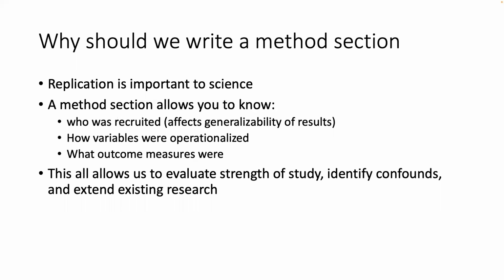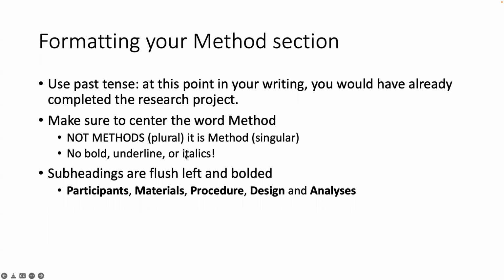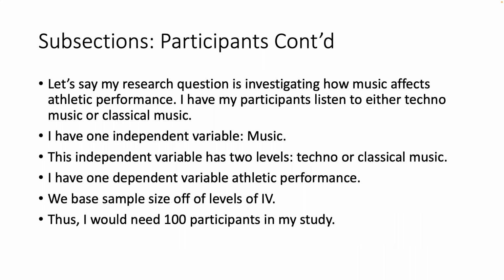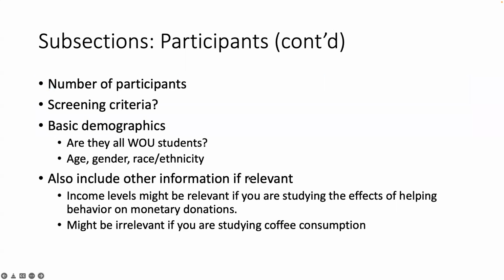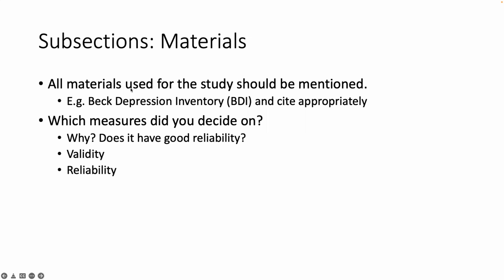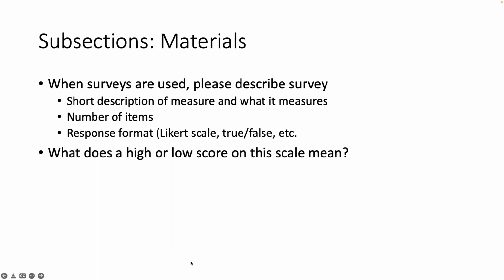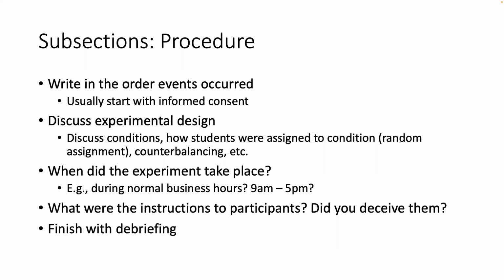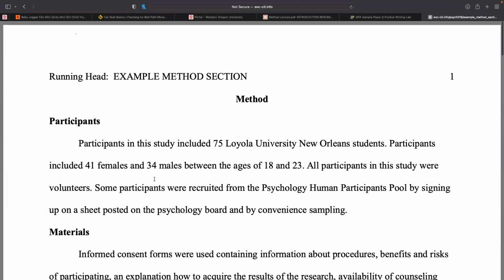Summer 22 - Method Lecture